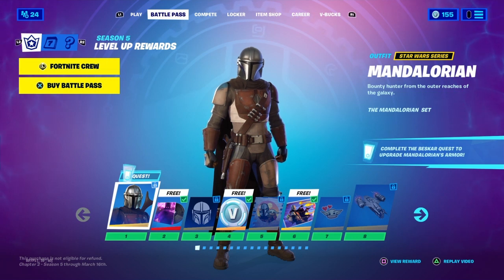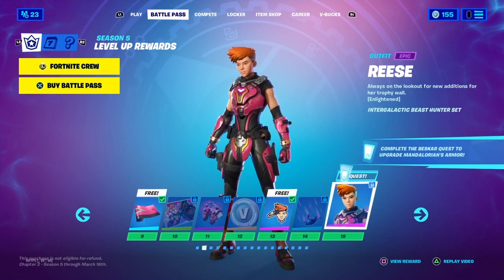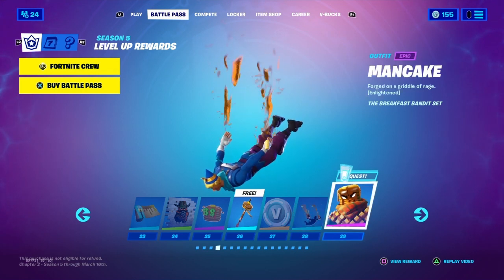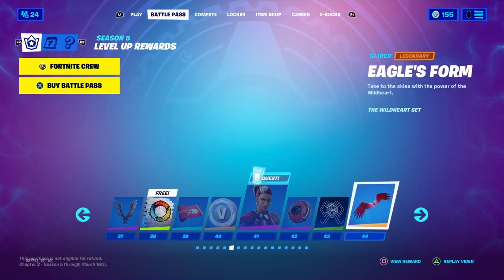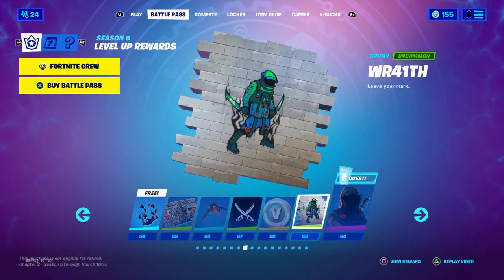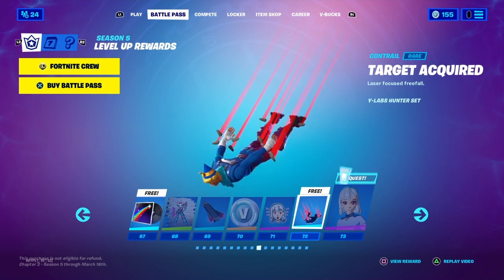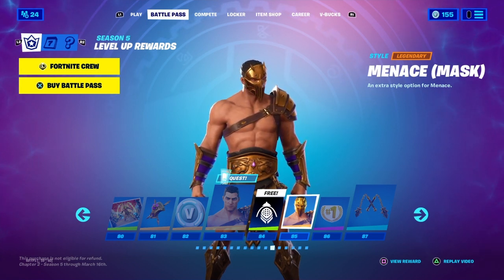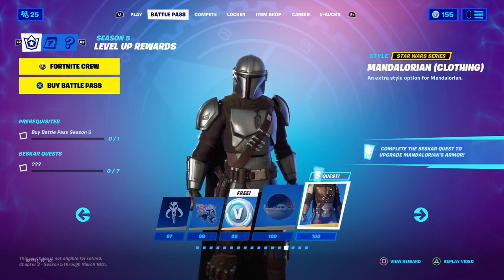Fortnite battle pass